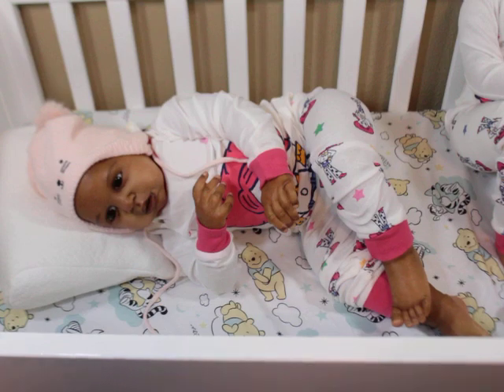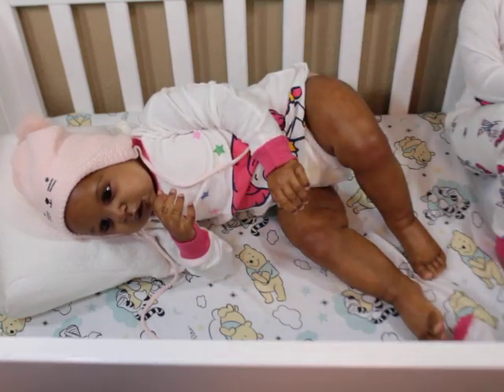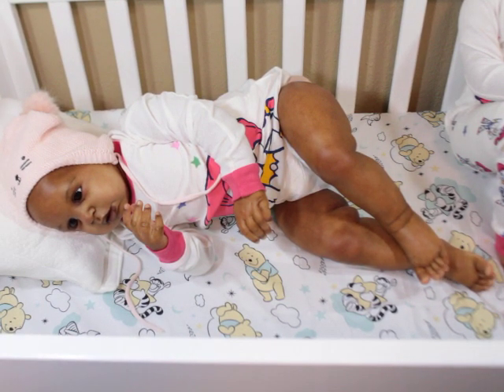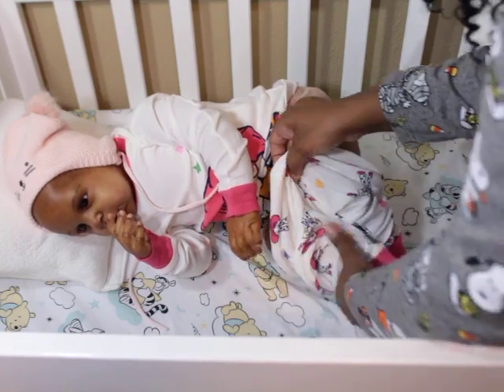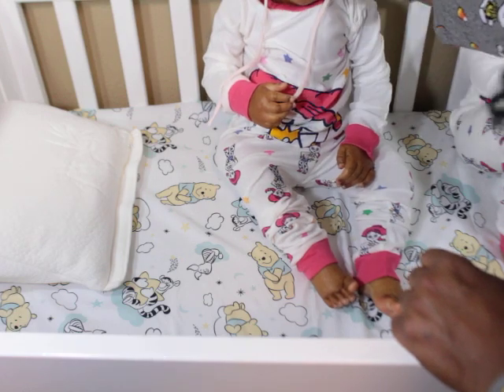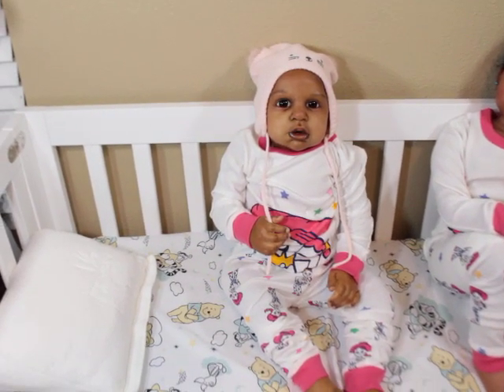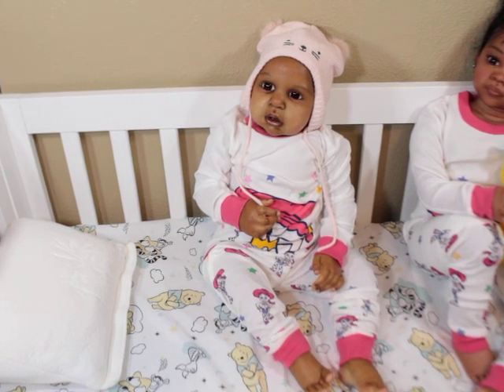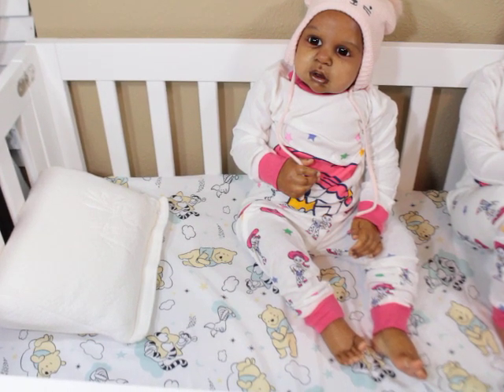Zora! (Old video clip)